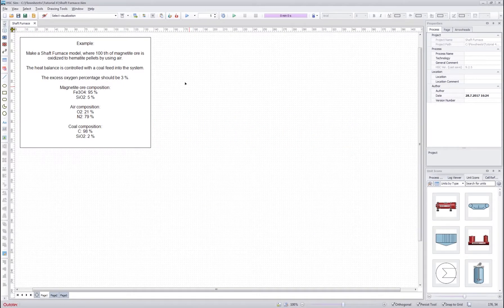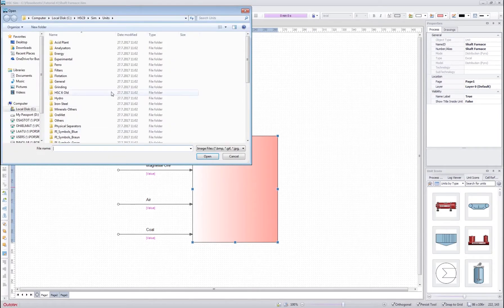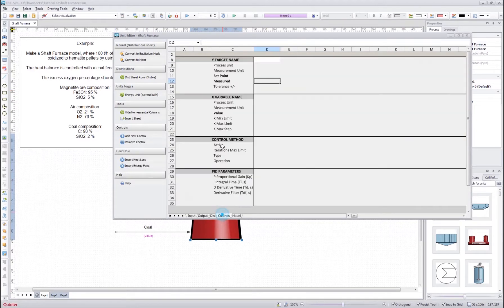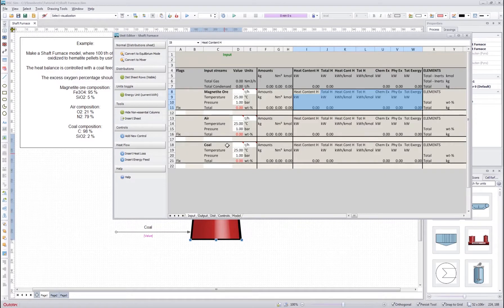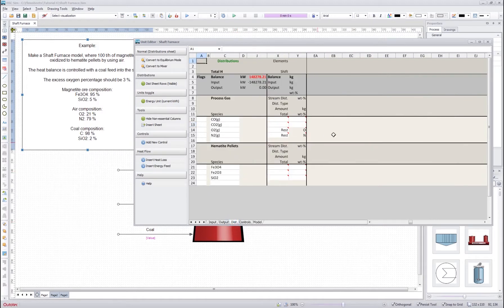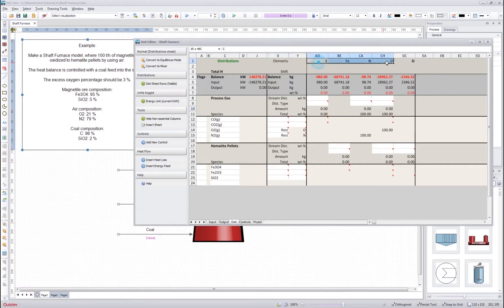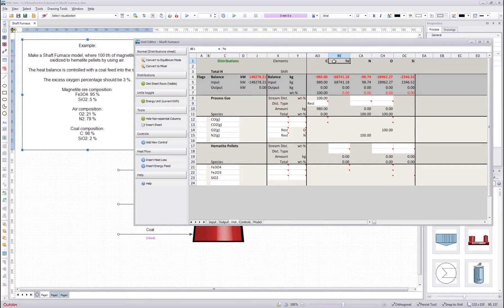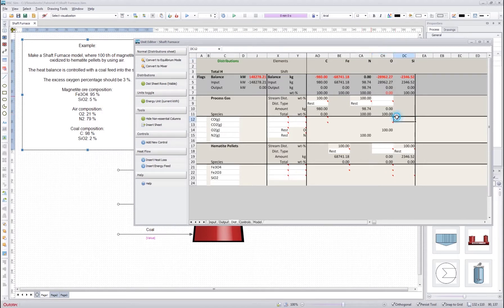HSC Sim, Distributions 1 – Making a pyrometallurgical unit operation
This video shows how to draw and define a pyrometallurgical unit operation using the elemental distribution unit operation model in the HSC Sim 9. The first part includes the basics and logic of the elemental distribution model.